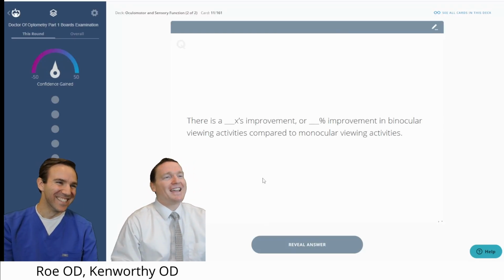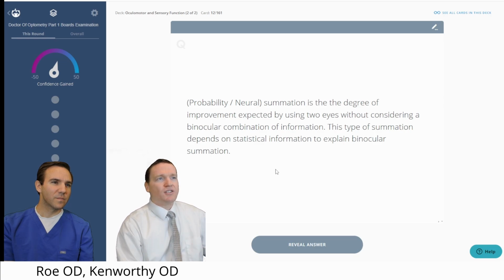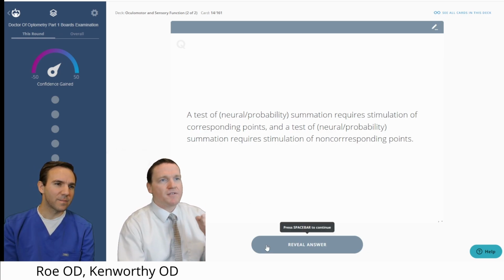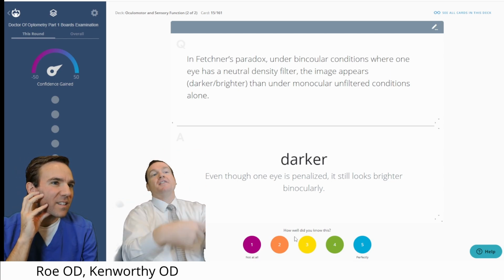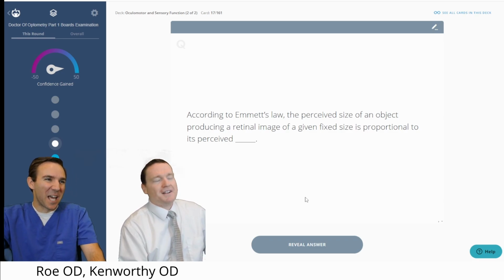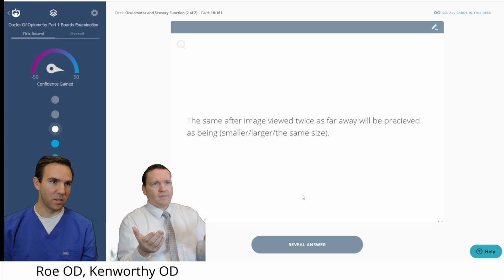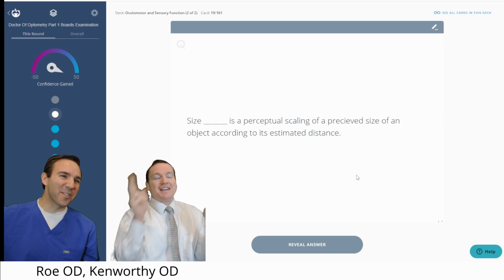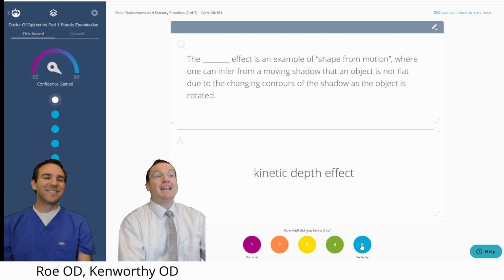NBEO Flashcard session 13 Roe and Kenworthy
Join us as we study together for NBEO Optometry Boards!
Emphasis on oculomotor function